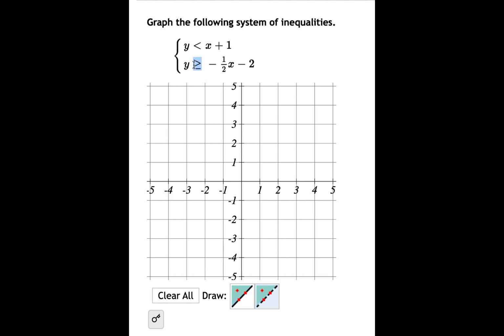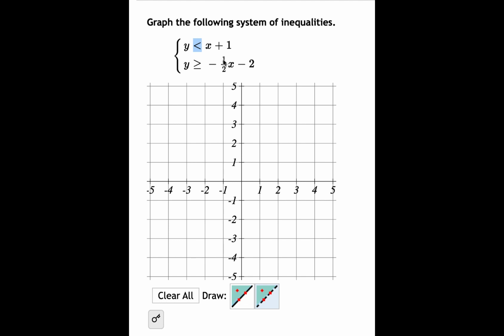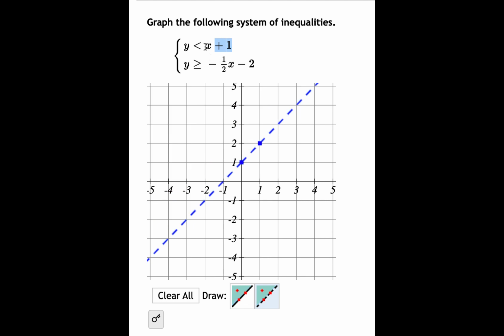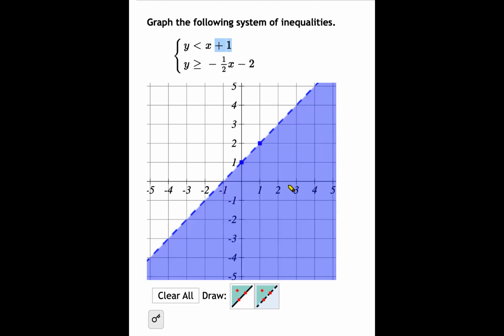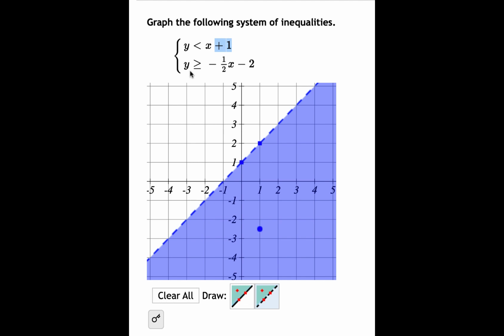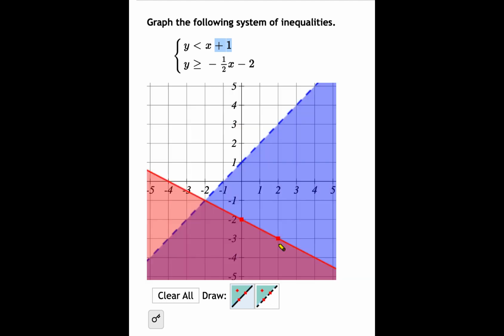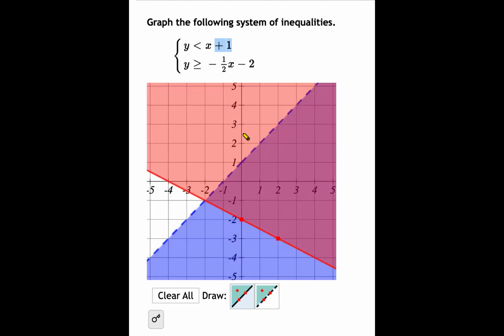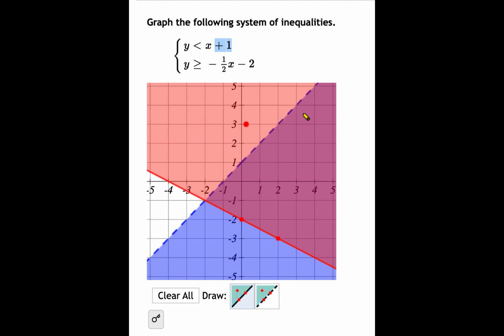Graphing Systems of Linear Inequalities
This video explains the process of graphing a system of linear inequalities.